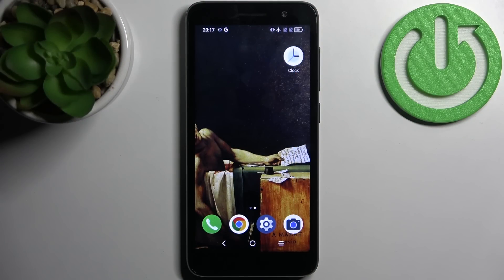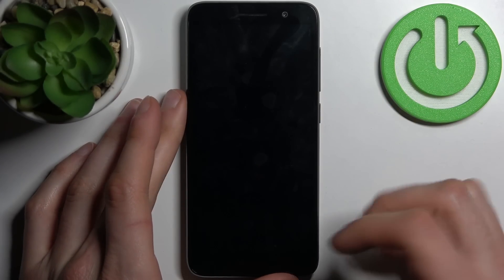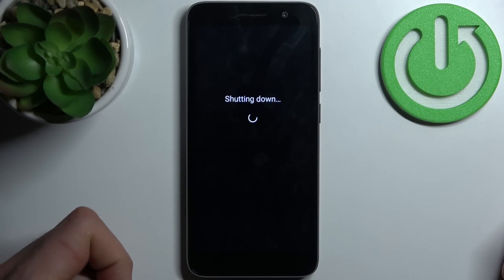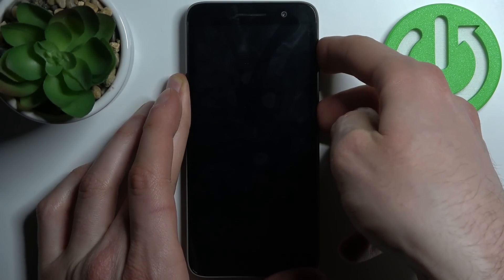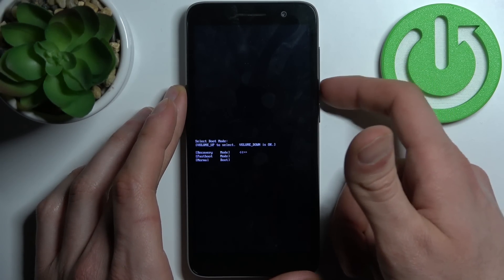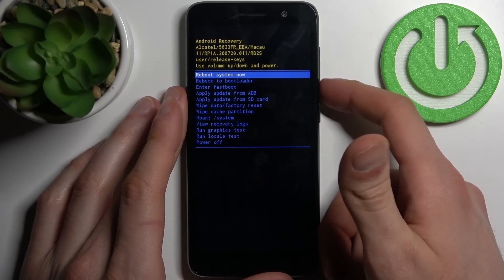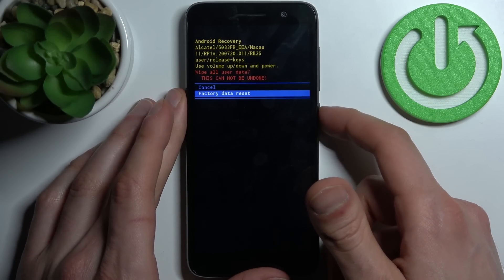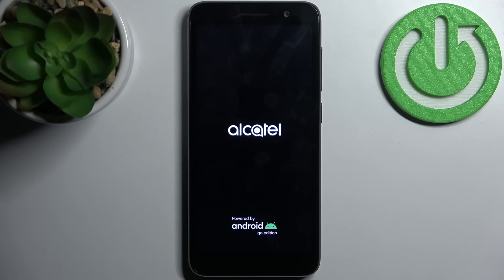How to Hard Reset ALCATEL1 (2020) – Remove Screen Lock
Delete all your data from ALCATEL1 (2020) by following these steps. Look out for the secret combination of keys to enter factory mode, then choose wipe data. Thus, all of your personal info, installed apps, and customized settings will be deleted. This method also allows you to skip fingerprint lock and remove all passwords.

How to factory reset ALCATEL1 (2020)? How to master reset ALCATEL1 (2020)? How to hard reset ALCATEL1 (2020)? How to bypass screen lock on ALCATEL1 (2020)? remove password on ALCATEL1 (2020)? How to format ALCATEL1 (2020)?